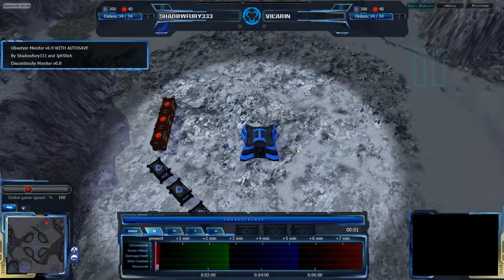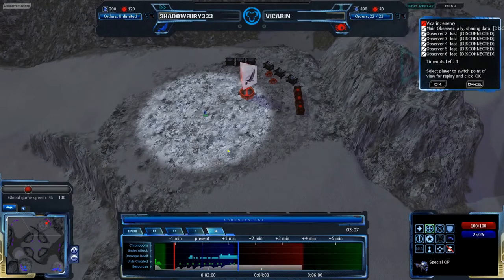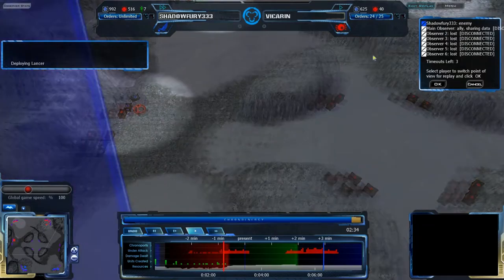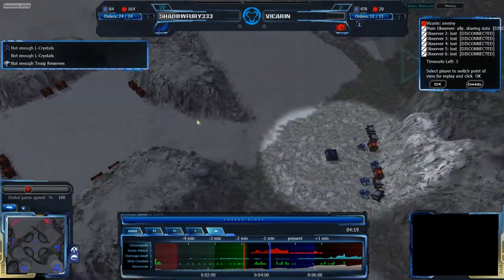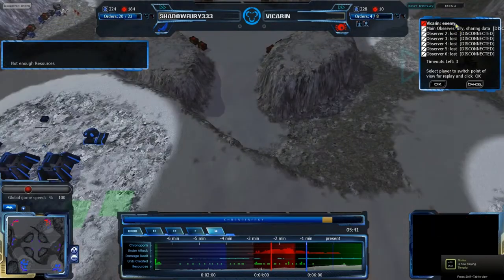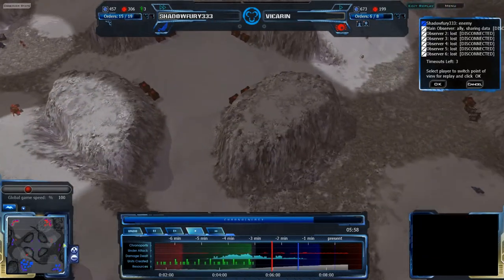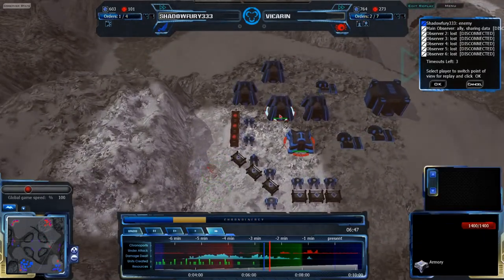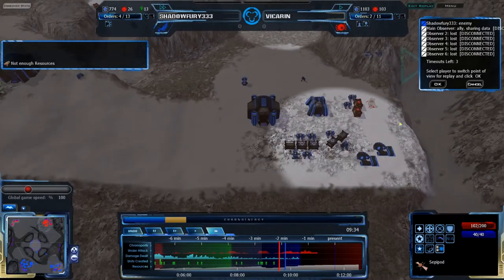HD Achron - 1v1 (Obs): Shadowfury333(C) vs Vicarin(G) on Remnant Springs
Sorry for not having more VODs before, but I had a rather bad cold, which you can still hear a bit in the VOD. This VOD, as mentioned at the start, is more of a strategy review and showcase that Grekim can fight CESO Fast Expand with the correct amount of harassment, at least on smaller maps.

Achron v1.1.1.0
Shadowfury333(CESO) vs. Vicarin(Grekim)
Map: Remnant Springs v1.4.3